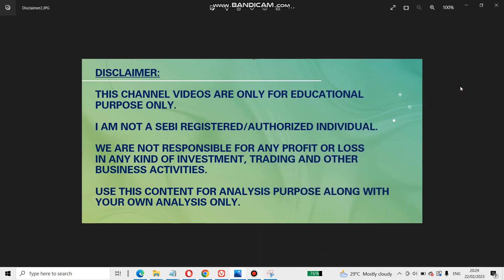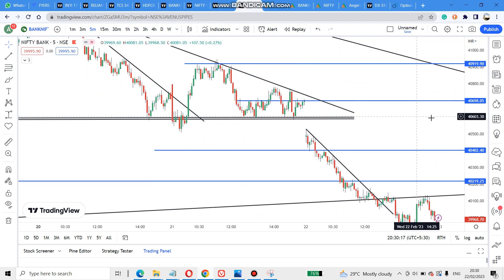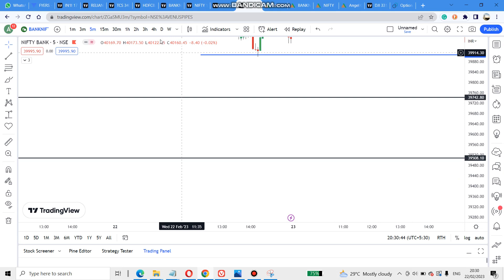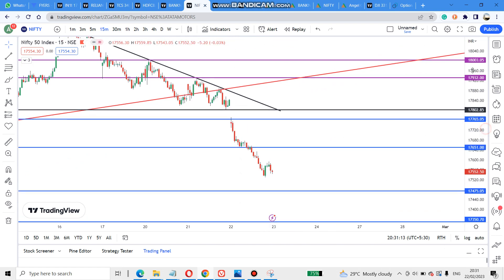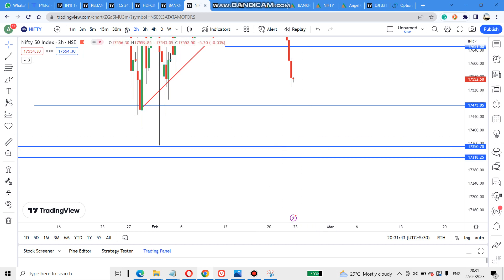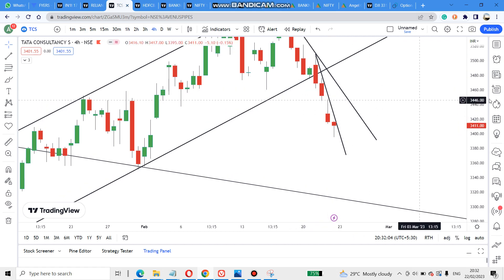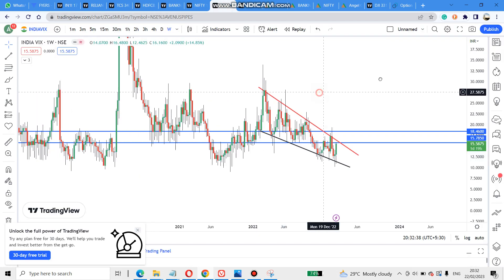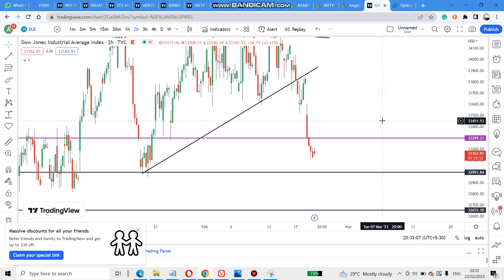Bank Nifty & Nifty | English | Pattern Worked Levels Worked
This video helps to identify the Nifty and BankNifty pattern. Please use this along with your strategy. It is only for knowledge purposes only.

There is no assurance that examples of past earnings can be duplicated in the future. We cannot guarantee your future results and/or success. There are some unknown risks in business and on the internet that we cannot foresee which could reduce the results you experience. We are not responsible for your actions.

The use of our information, products and services should be based on your own due diligence and you agree that YouTube Stock Market Trend is not liable for any success or failure of your business that is directly or indirectly related to the purchase and use of our information, products, and services reviewed or advertised on this Website/Channel.